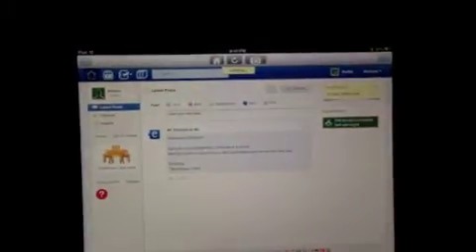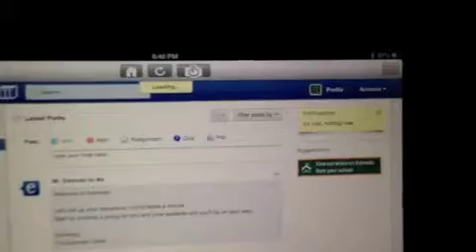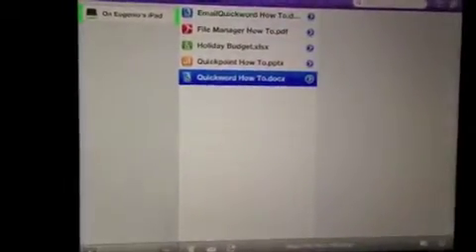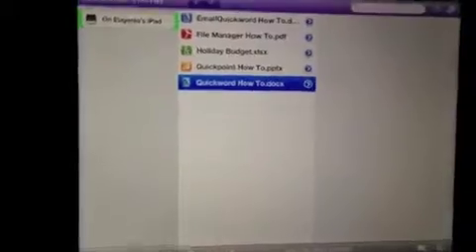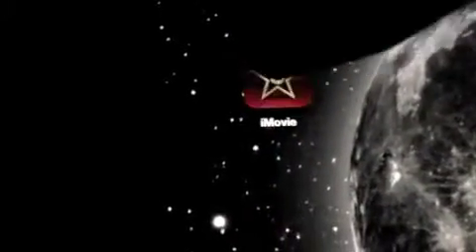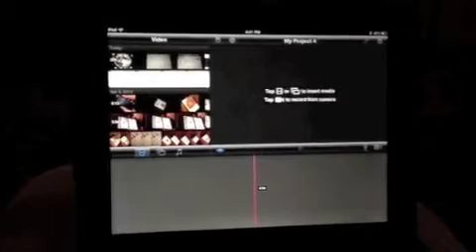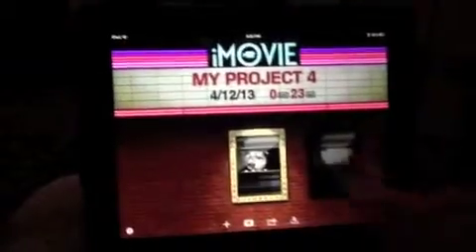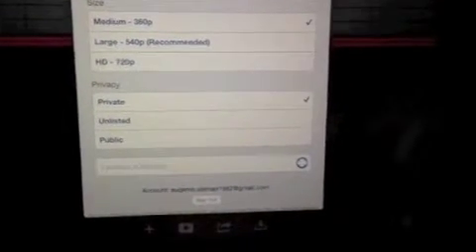Applications for Educators